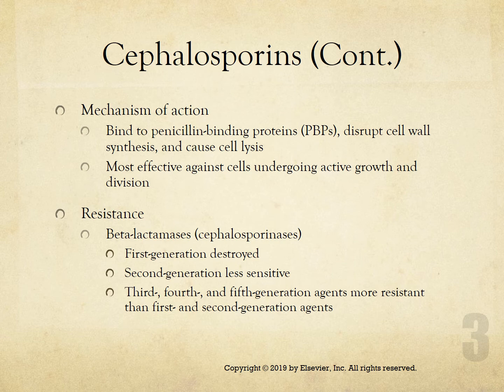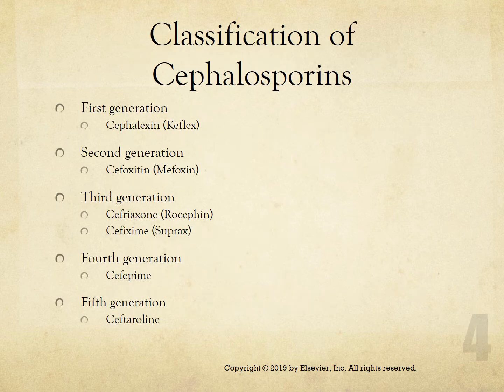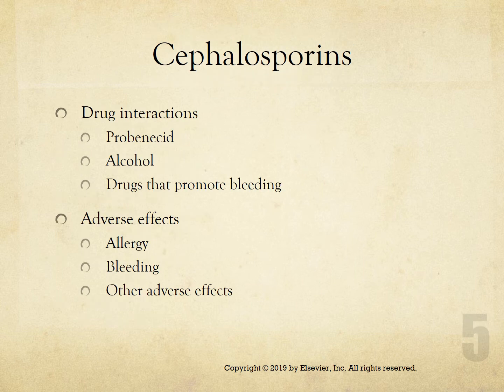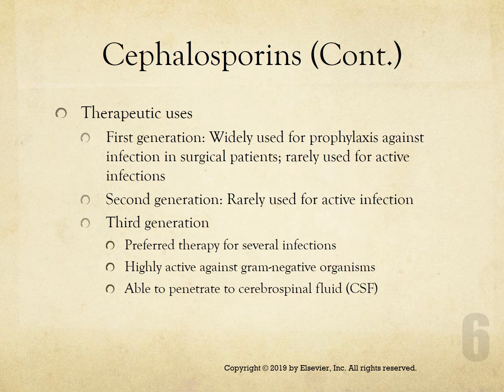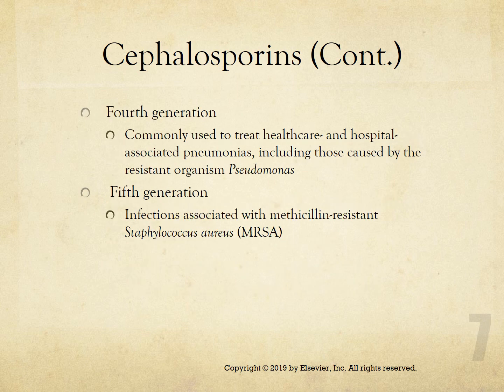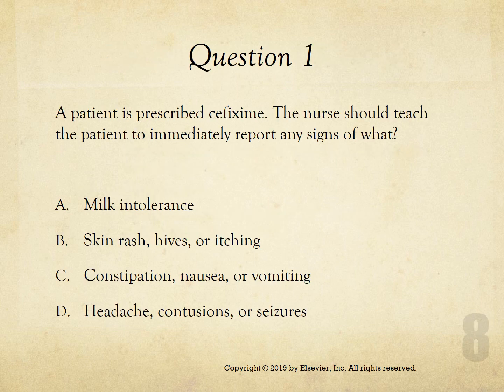MSN 571 WK4 Cephlasporins